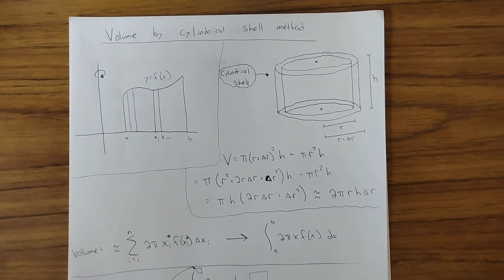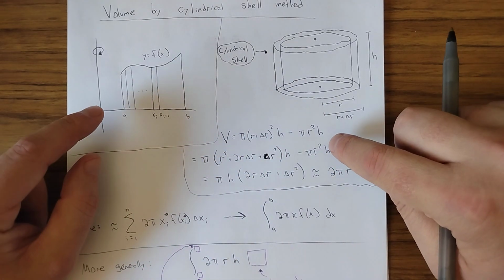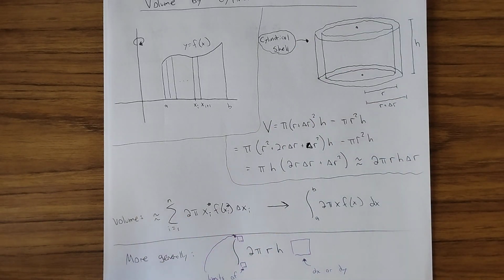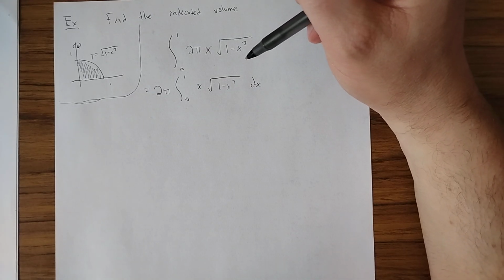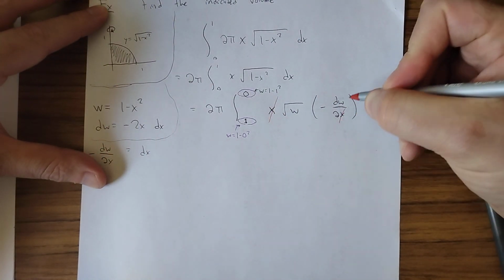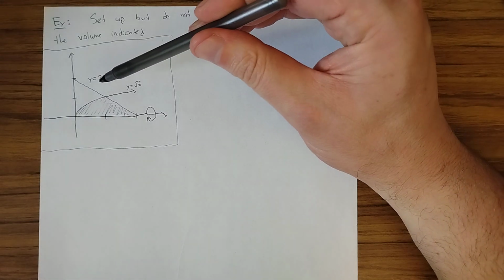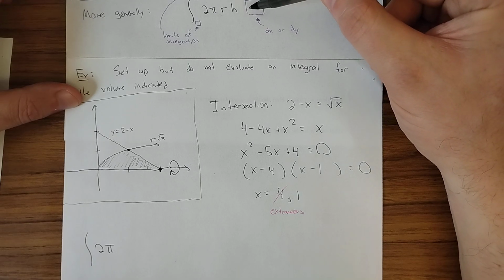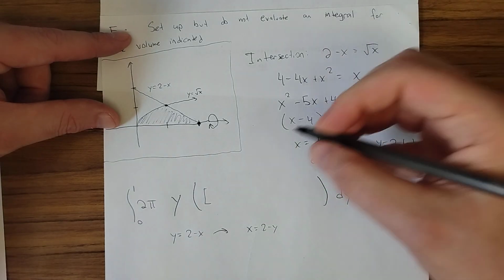Volume by cylindrical shell method